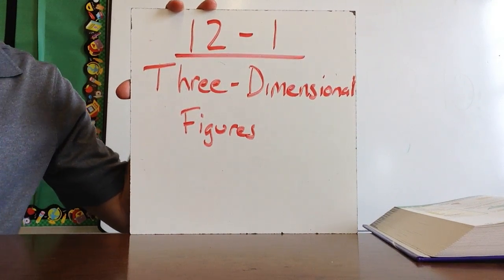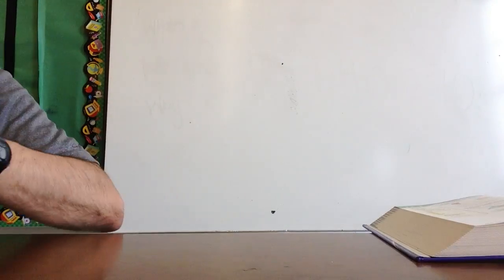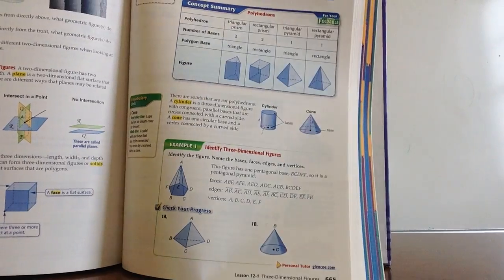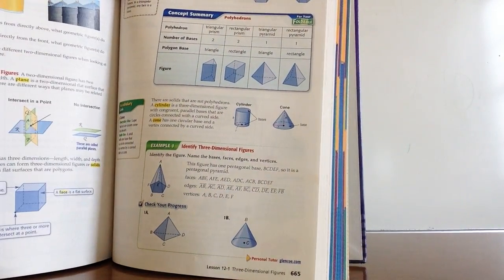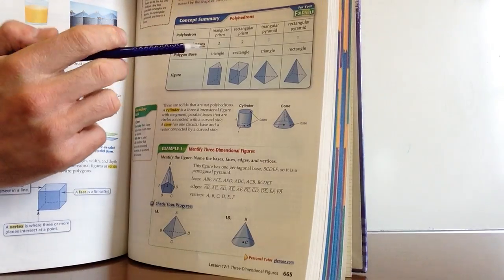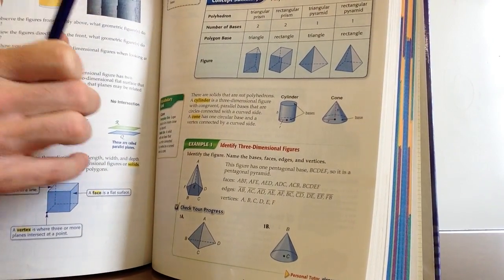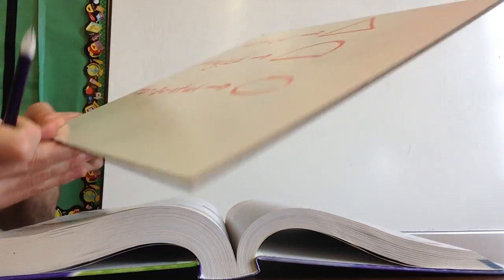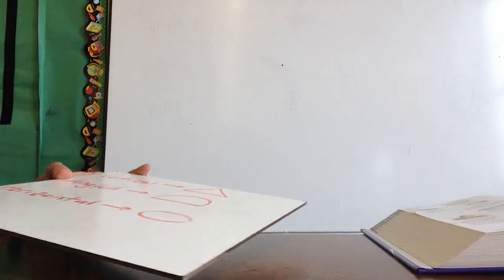12-1: Three-Dimensional Figures (7th Grade)